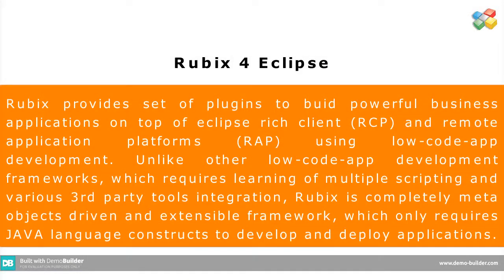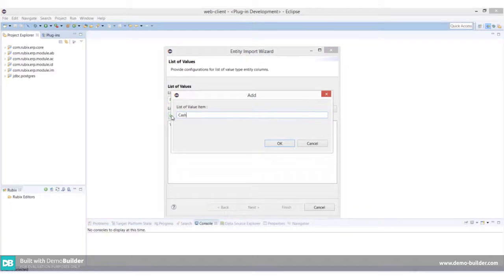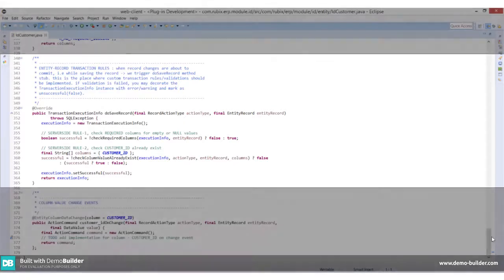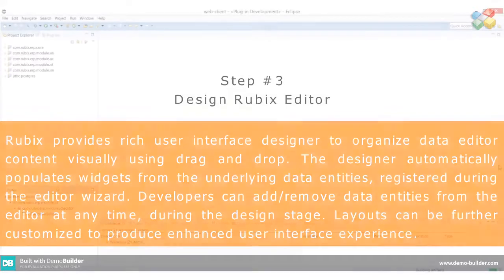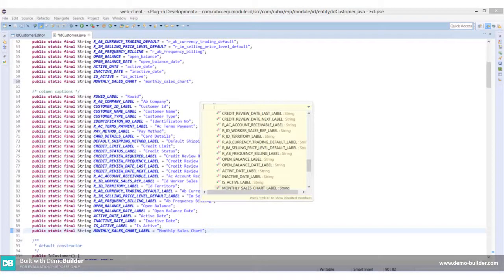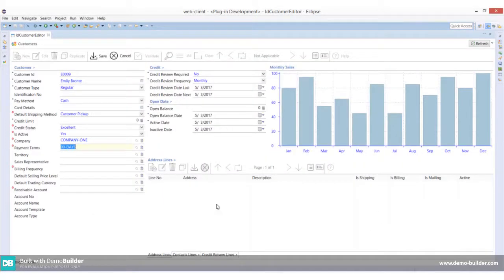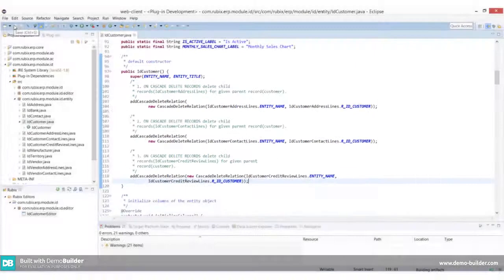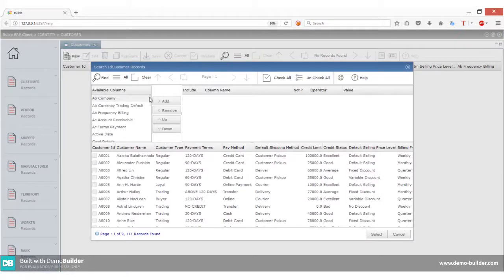Introduction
Rubix provides set of plugins to develop powerful business applications on top of eclipse rich client and remote application platforms. Rubix is completely meta driven object framework, where life cycle aspects of objects and their interactions with data-aware participants are managed with minimal java code. There isn’t additional requirement to learn new language constructs or scripting environments, unlike many other promising frameworks, with huge learning curve. Rubix is pure Java in terms of it’s core implementation and the framework requires nothing but Java to build applications using models. Rubix objects are platform and RDBMS neutral and the framework encourage development of single-source business applications out of the box.